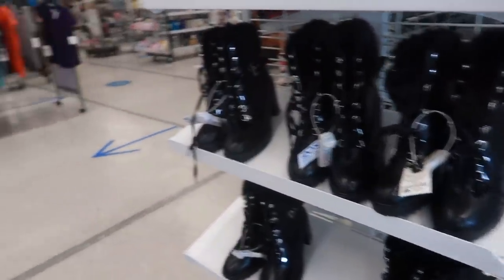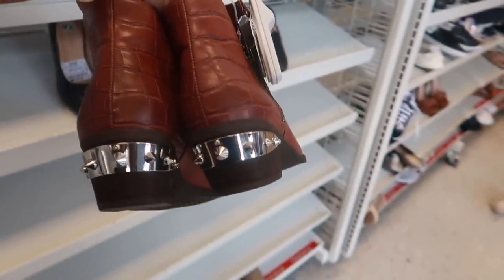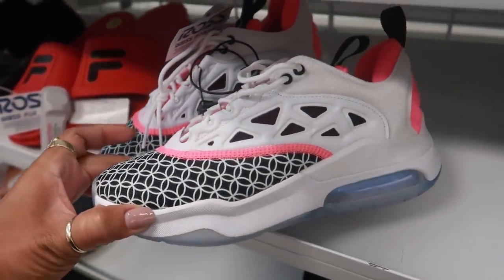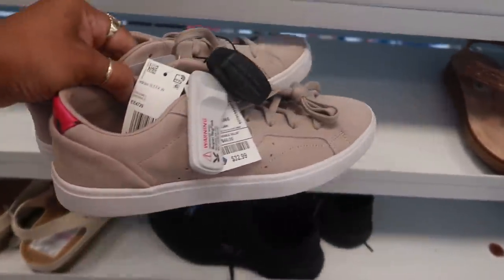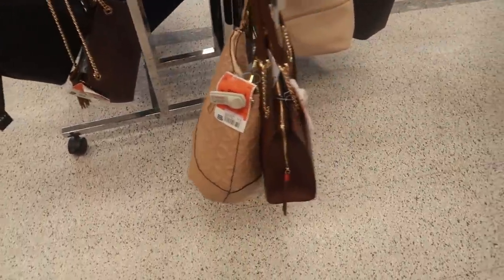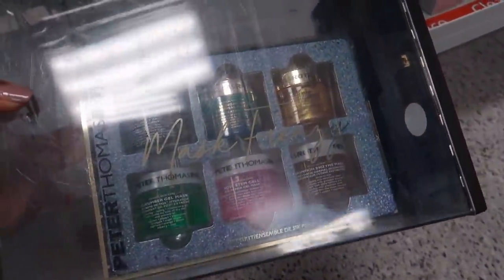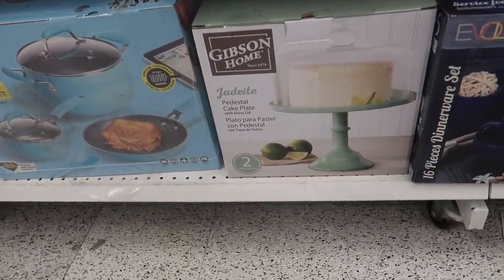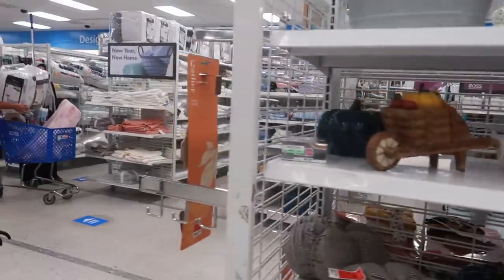ROSS SHOPPING * SHOES, PURSES & DECOR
BUSINESS ADDRESS

PRETTYNFLAWED
P.O.BOX 136